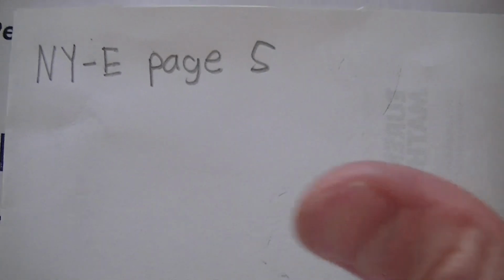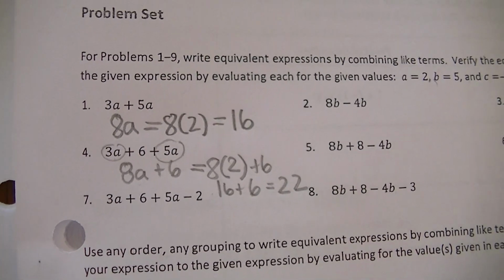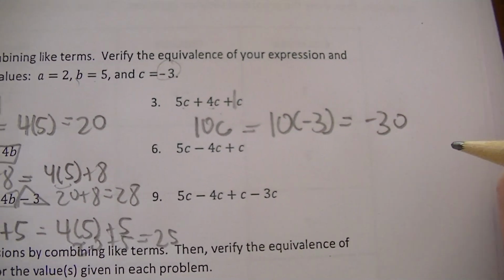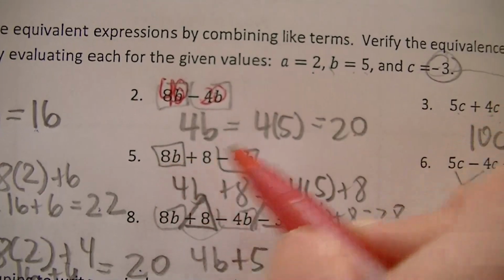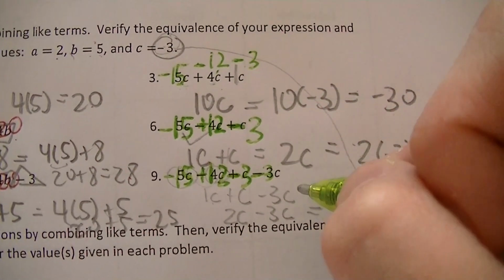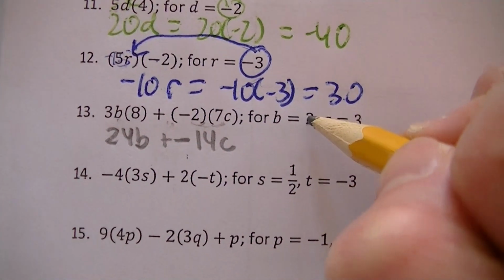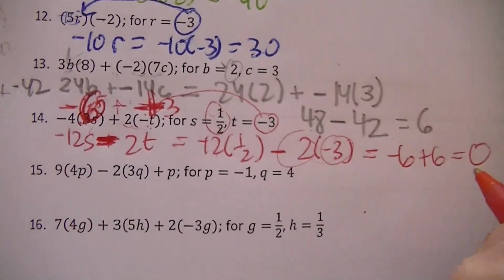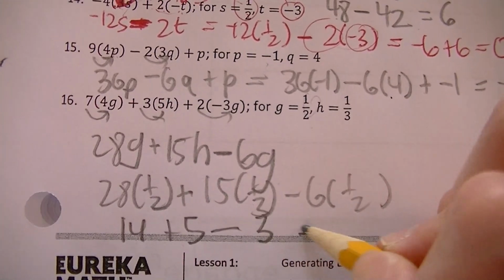NY-E Page 5